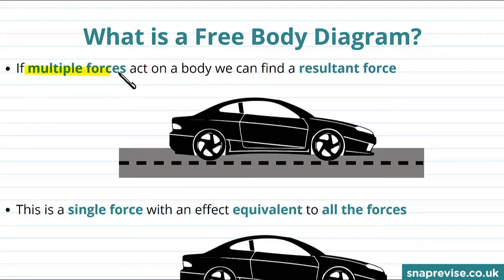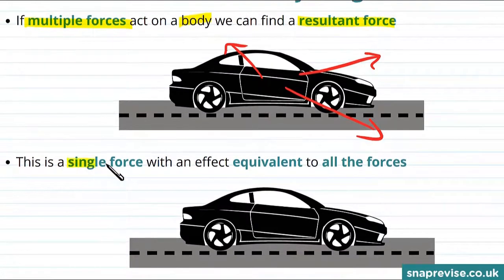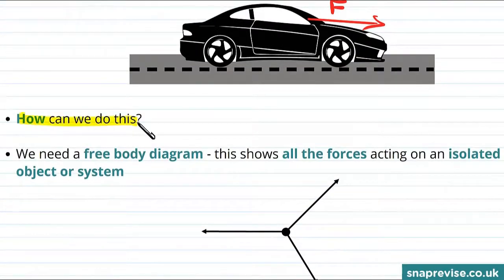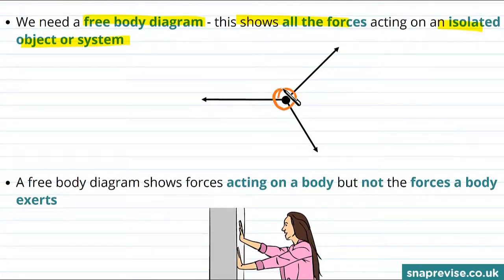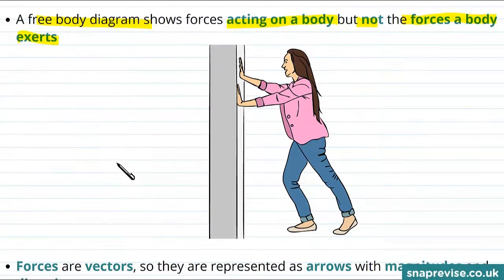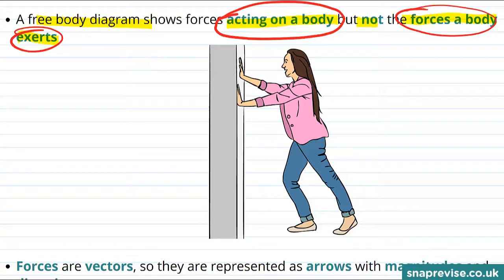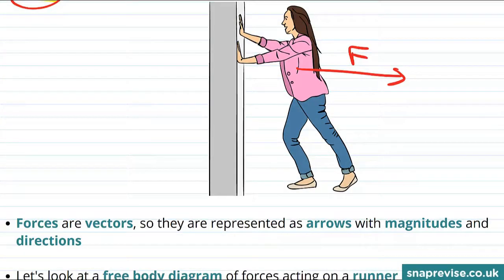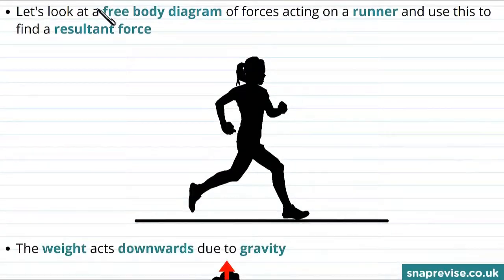Free Body Diagrams | 9-1 GCSE Physics | OCR, AQA, Edexcel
to unlock the full series of GCSE Physics & Combined Science videos created by A* students for the new 9-1 OCR, AQA and Edexcel specifications.

This video will cover Free Body Diagrams